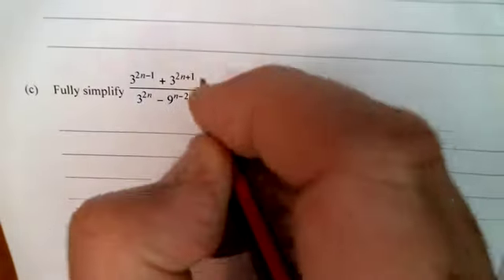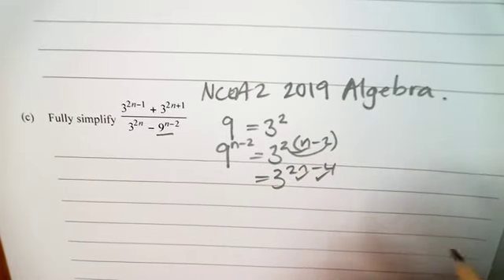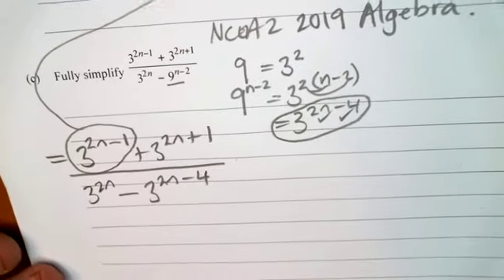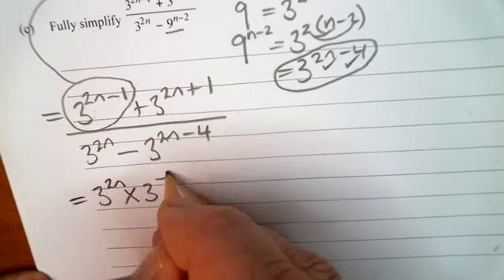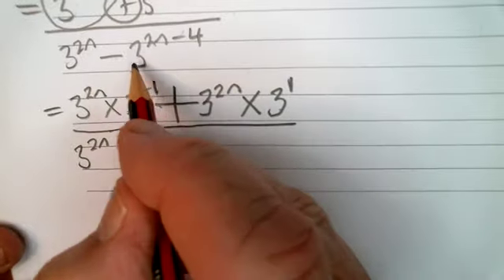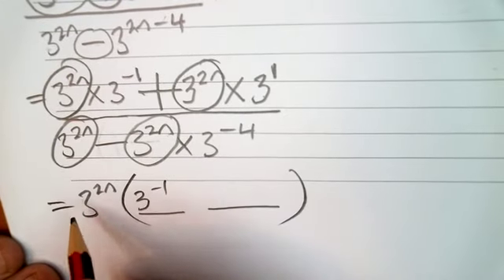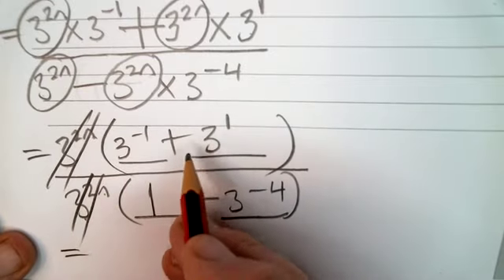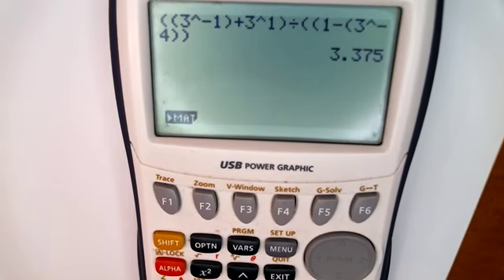Q3c 2019 Algebra NCEA 2 Logarithms